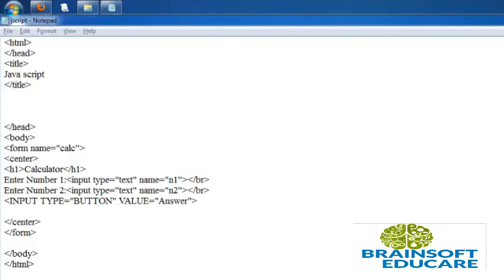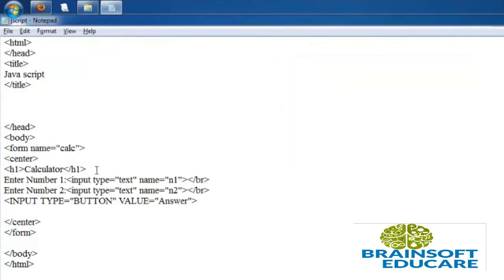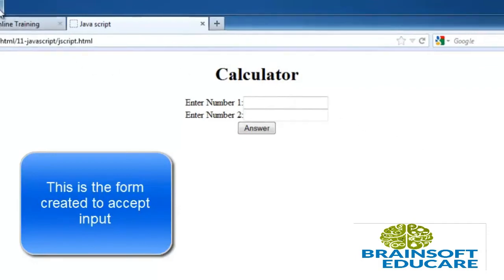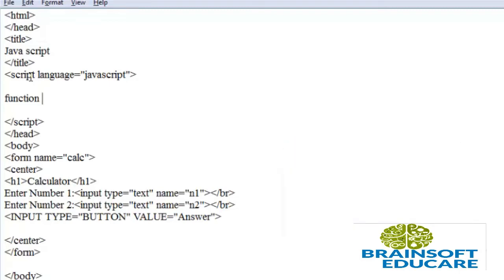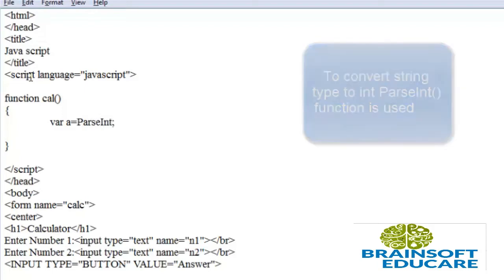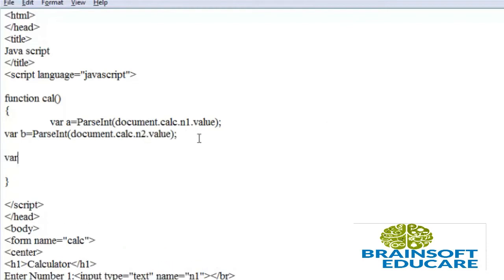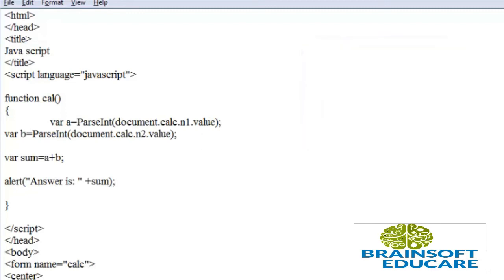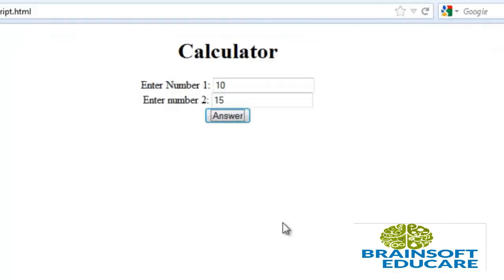Java Script Function in HTML | HTML Complete Course.